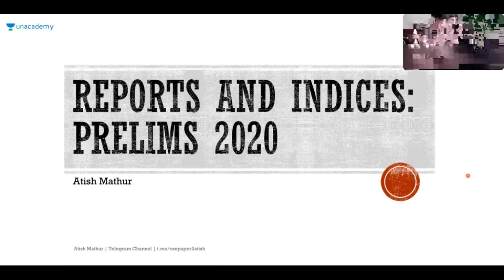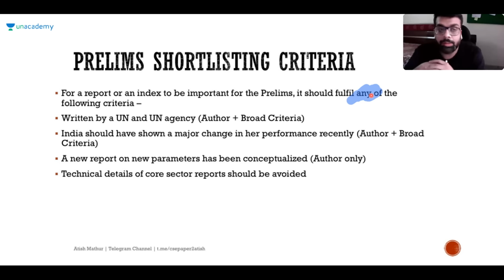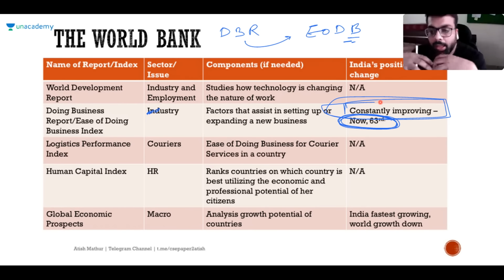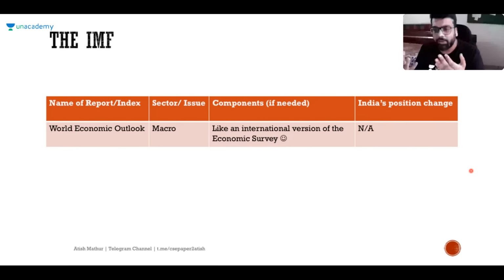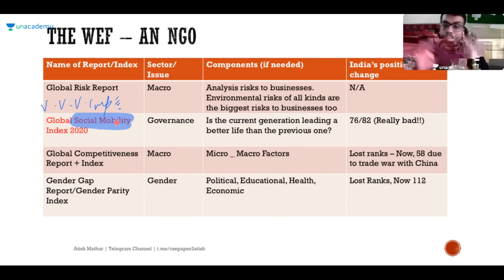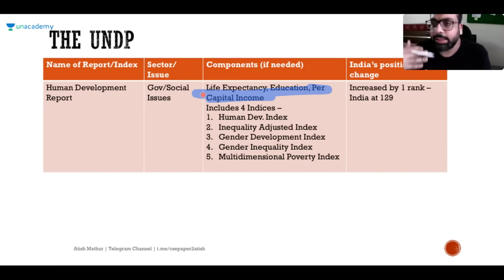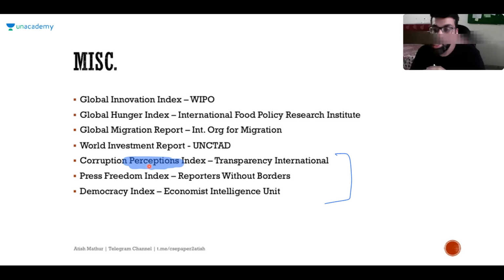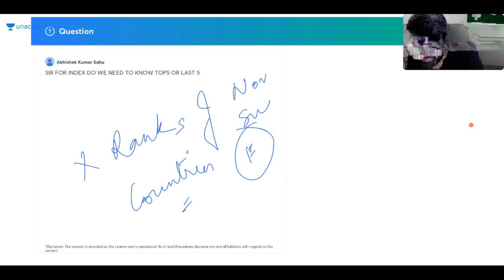Important Report and Indices | Indian Polity | UPSC CSE 2020 | Atish Mathur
In this video, Atish Mathur will discuss Important Government Schemes for UPSC CSE Prelims 2020.

👉 For this session's PDF, other notes, updates regarding courses, exam notifications and many more join us on Telegram

For more Free Sessions on Current affairs, Crash courses, Previous Year Questions of UPSC CSE.

1. Learn from your favourite teachers | अपने पसंदीदा शिक्षक से सीखें
2. Dedicated doubt sessions | समर्पित समाशोधन सत्र
3. One Subscription, Unlimited Access | एक सदस्यता, असीमित एक्सेस
4. Real-time interaction with Teachers | शिक्षकों के साथ वास्तविक समय पर बातचीत
5. Unlimited Test Series and PDF Notes | असीमित टेस्ट सीरीज़ और पीडीएफ नोट्स
6. Full syllabus coverage | पूर्ण पाठ्यक्रम कवरेज
7. Download the videos & watch offline | वीडियो डाउनलोड करें और ऑफ़लाइन देखें